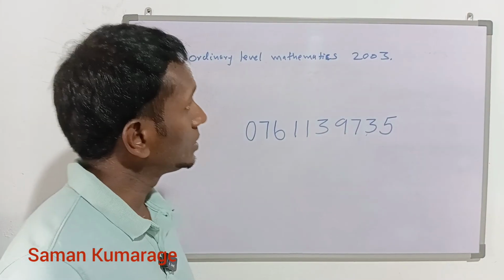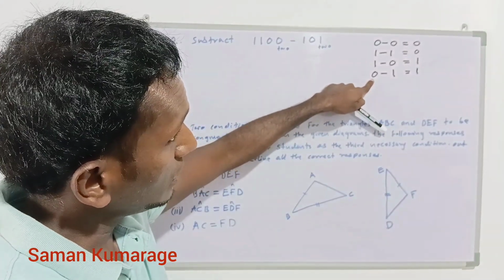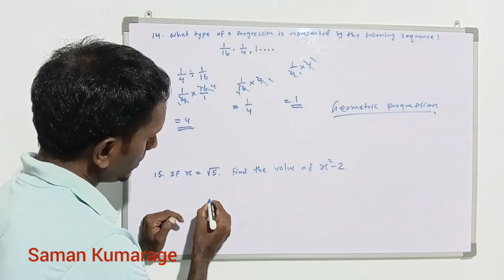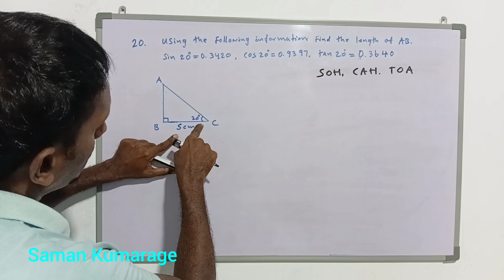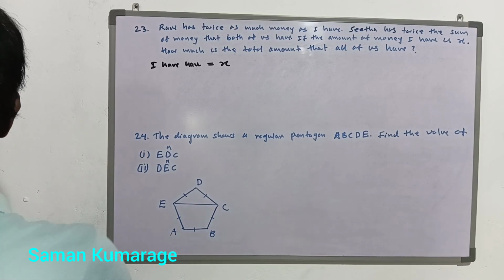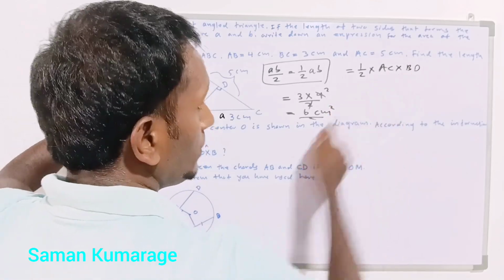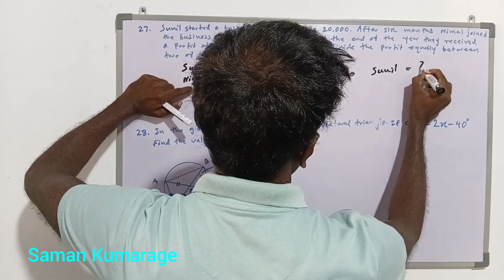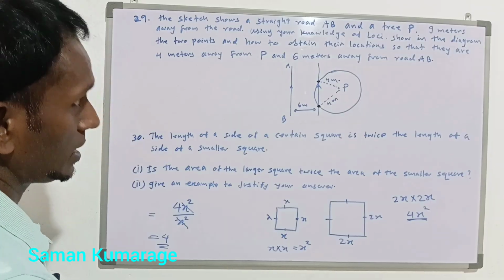GCE O/L examination year 2003 mathematics paper discussion English medium.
Ordinary level year 2003 mathematics paper discussion  English medium.